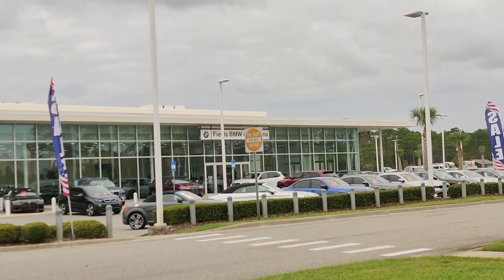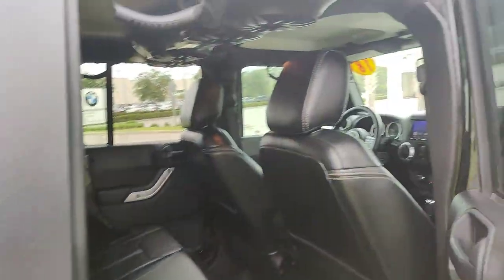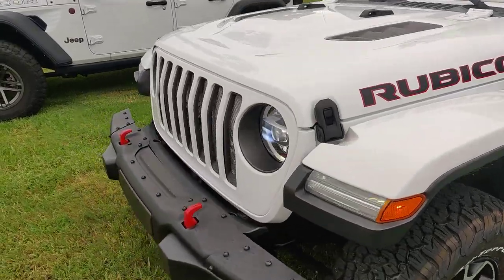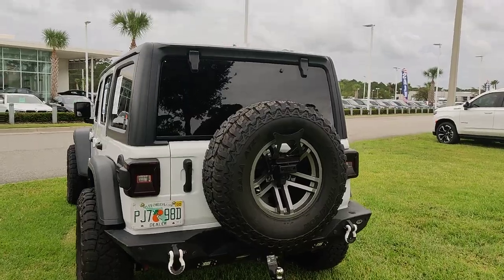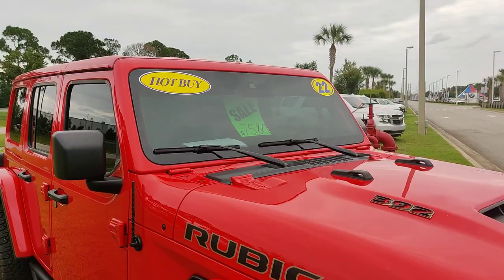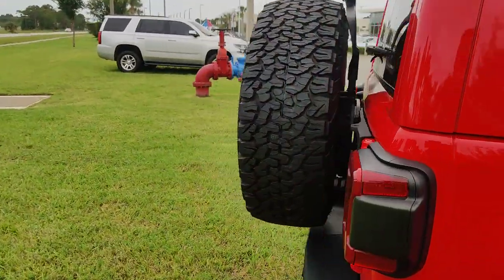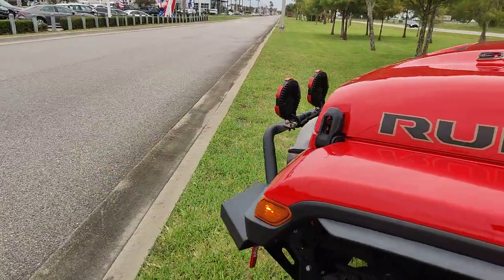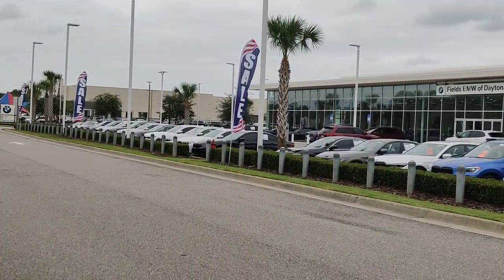Fields Pre-Owned Jeep Wranglers at Fields BMW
🚙 Discover the thrill of adventure with our FieldsPreOwned Jeep Wranglers at Fields BMW of Daytona! 🌟 Ready for a test drive? Don't miss out on the ultimate ride.